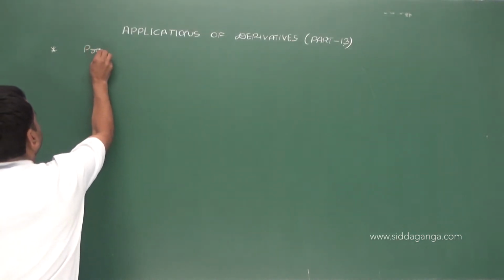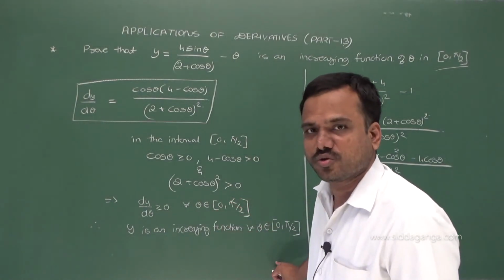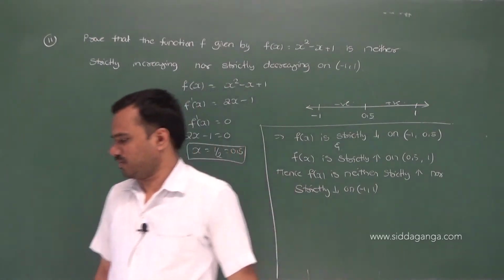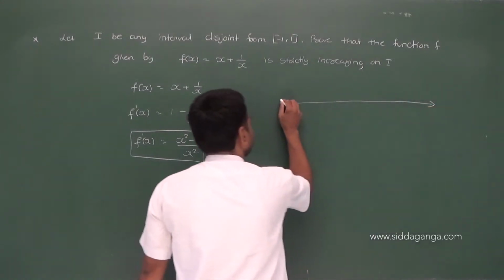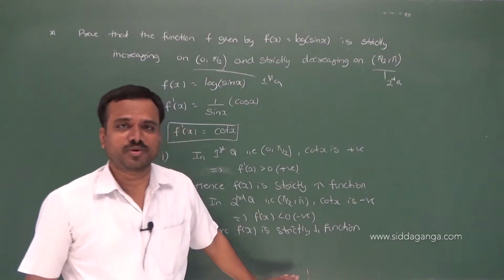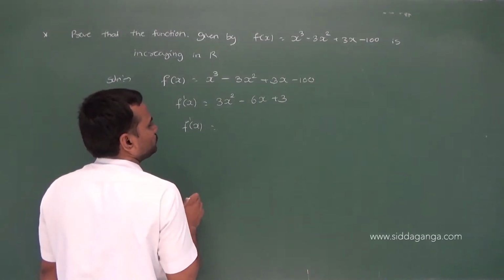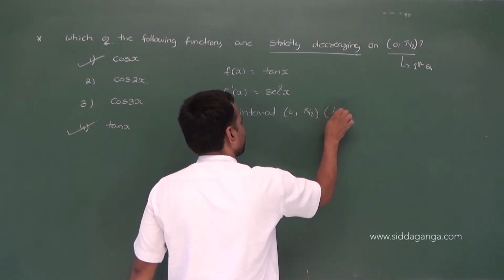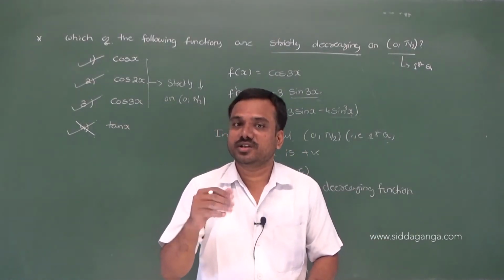2 PUC - MATH - APPLICATIONS OF DERIVATIVES - PART 13